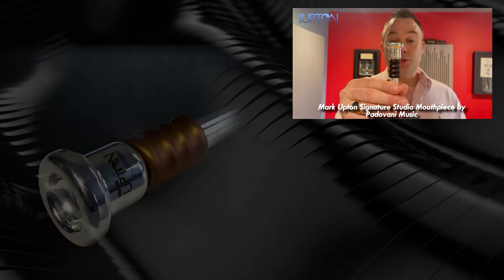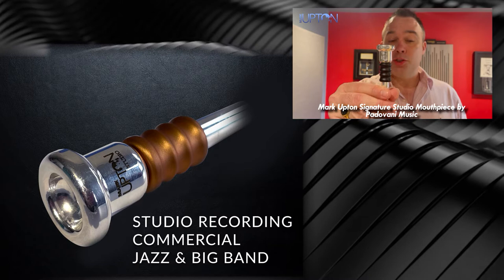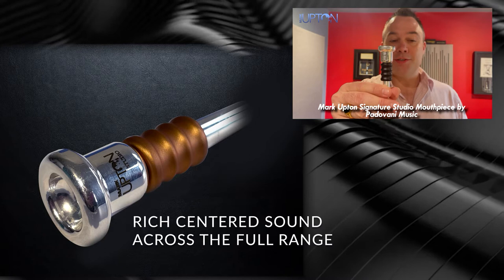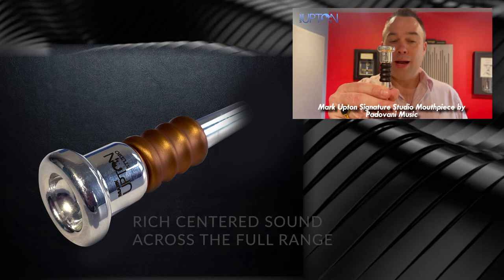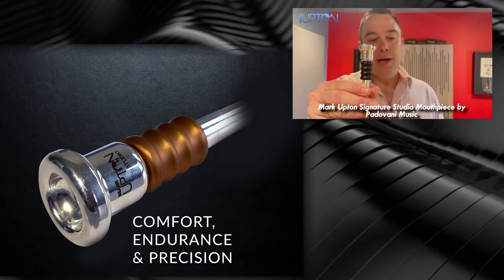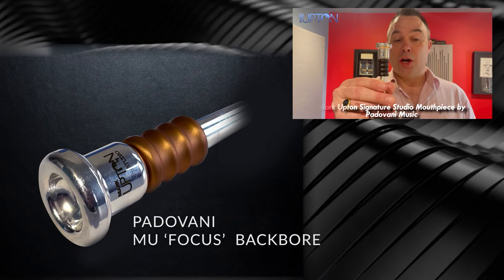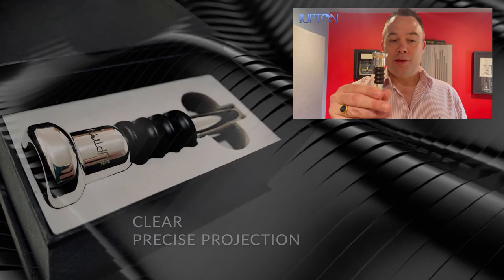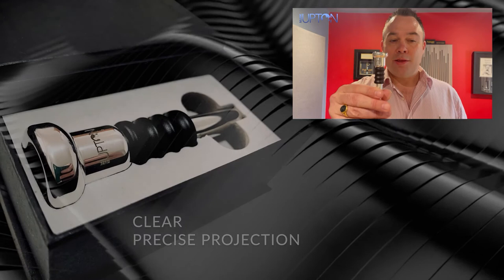Mark Upton Signature Mouthpieces - STUDIO!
▶️Mark Upton Signature Mouthpieces by Padovani Music!✅